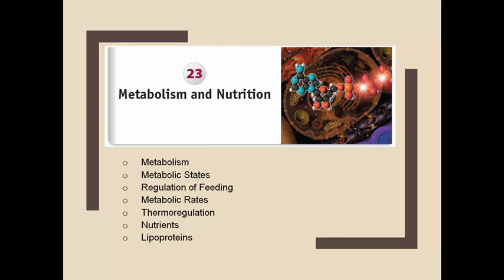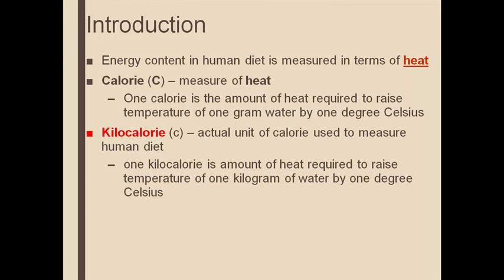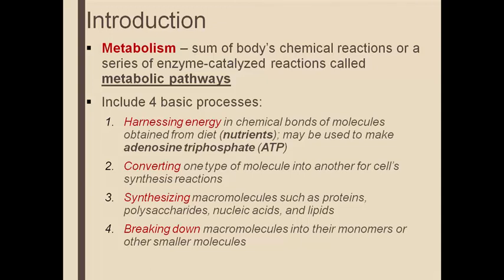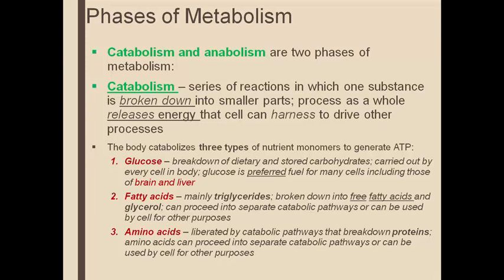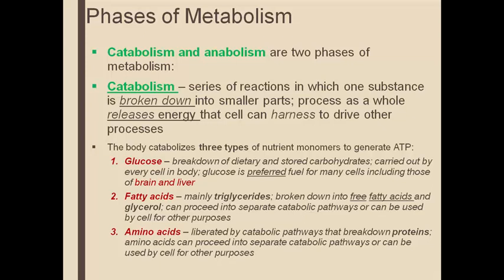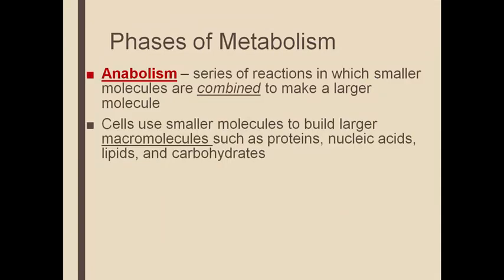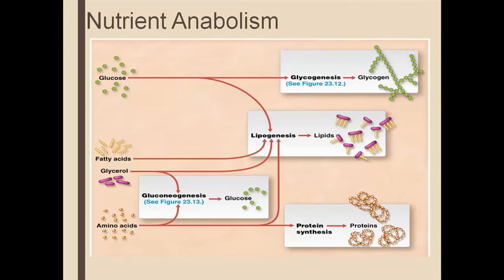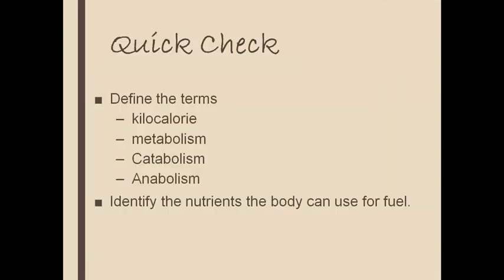CH 23 A